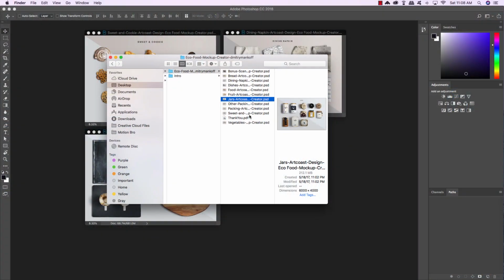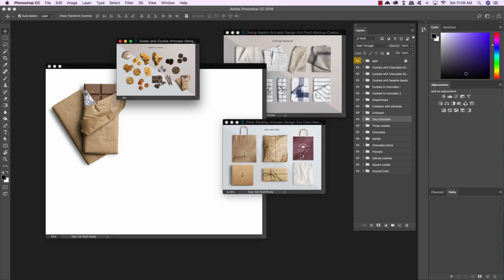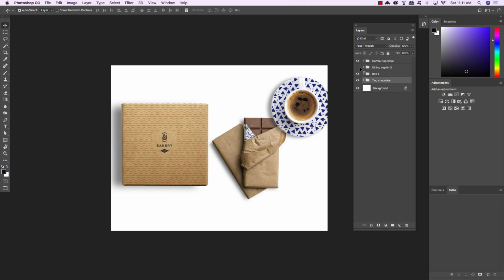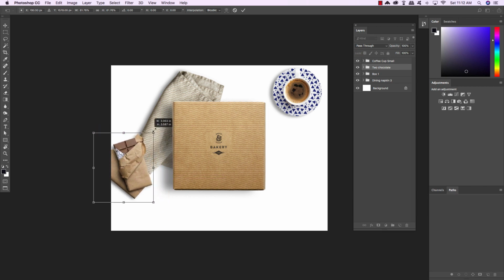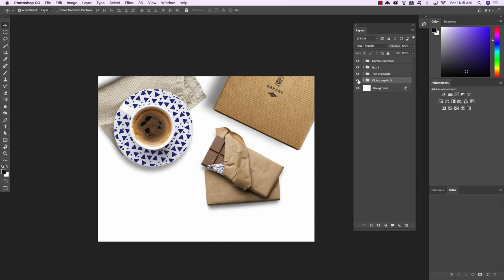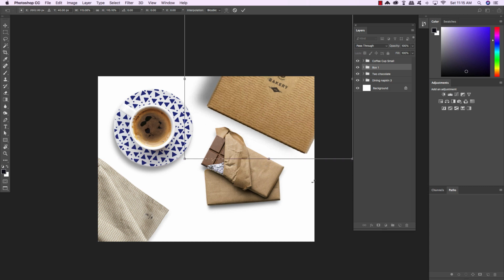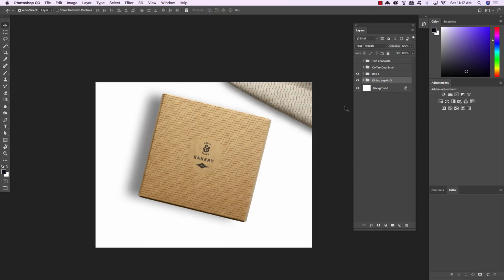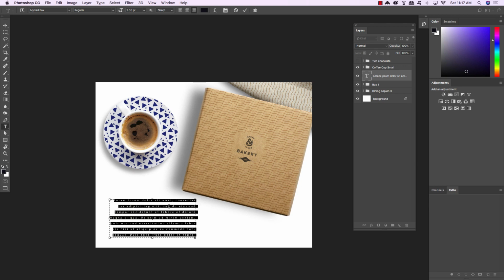BALANCE LESSON | Design Basics Episode 4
Welcome to a new episode of our new Design Basics video series. In today's lesson, we will talk all about balance, how to achieve balance and visual harmony in your designs. We think this is an important lesson and something that a lot of designers struggle with, whether they're just starting out or they are at an intermediate or even more advanced level.  Whenever we're talking about balance and imbalance, you need to think about things likes scale and the relationship of objects to one another. Let's begin!

For this lesson, we will be using Photoshop and some mockup elements from the Eco Food Mockup Creator which you can find in our Design Cuts Marketplace.